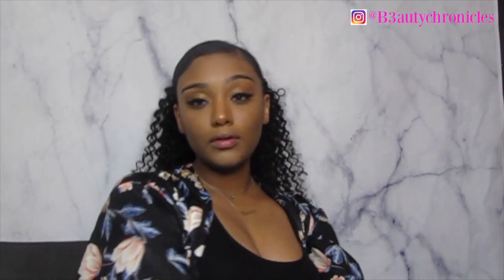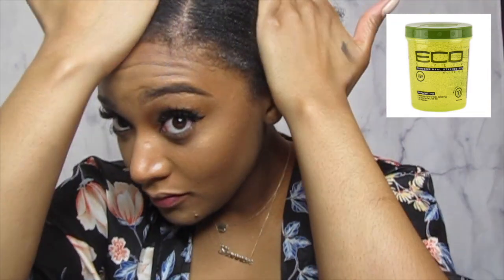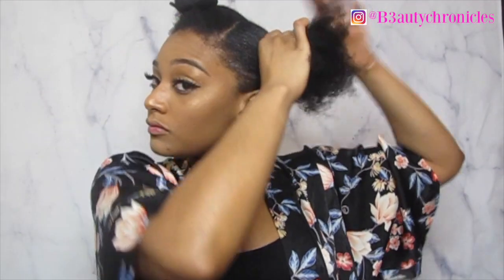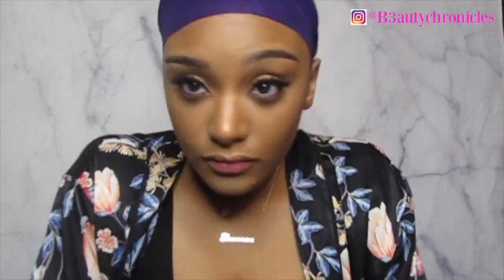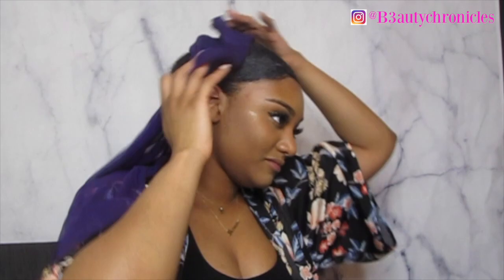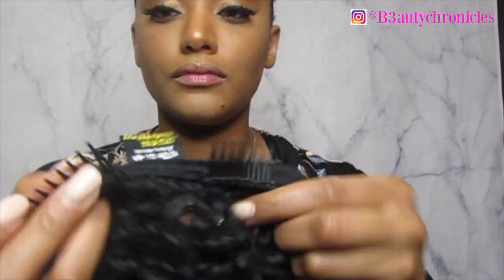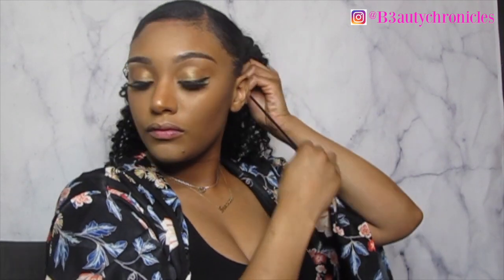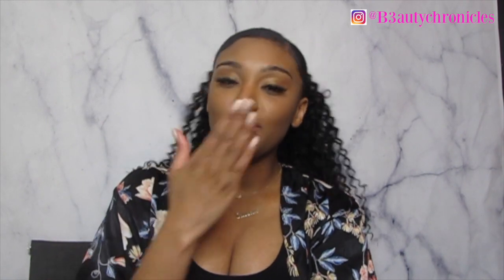EASY SLEEK NATURAL 4C HAIR PONYTAIL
HI BCFAMILY!!!

In this video I will be showing you how to slay this Ponytail with a Half a Wig/Ponytail from Motown Tress Style TIO-240 in the color 1b. This hair will be laid, flat, and looking good in no time!

NESS' SNAPCHAT: Iambitiousness
SHANN' SNAPCHAT: Shanny_b89

Products Used:
-Shea Moisture Coconut & Hibiscus Curl Enhancing Smoothie w/ Silk Protein & Neem Oil
-ECO Style Professional Styling Gel - Olive Oil

Wig: MOTOWN TRESS (Hair is currently out of stock but similar hair/same vendor below)
Style: TIO-240
Color: 1B

Big s/o to the Youtube Channel: Domi & Rah where I learned to add the extra step of putting shea moisture. Check out their channel!!!